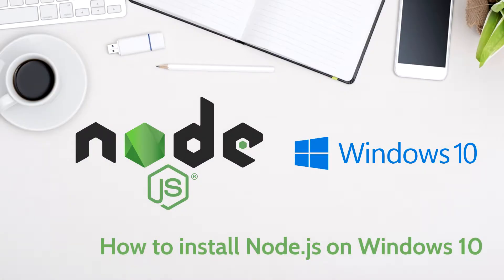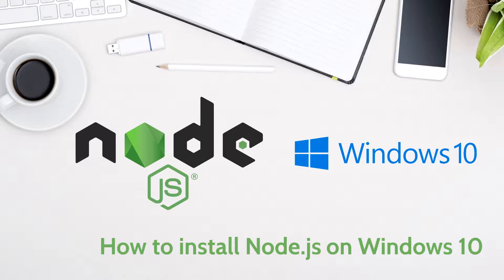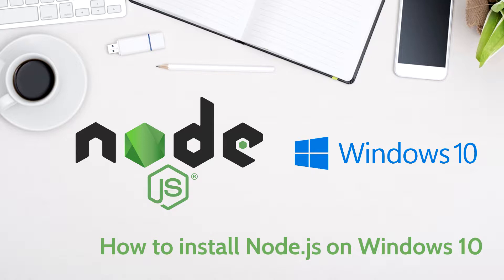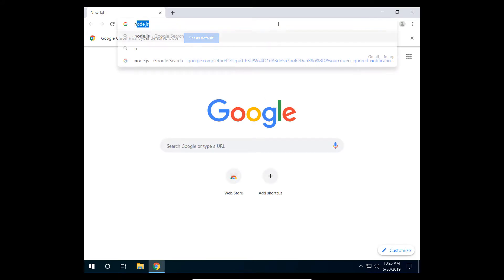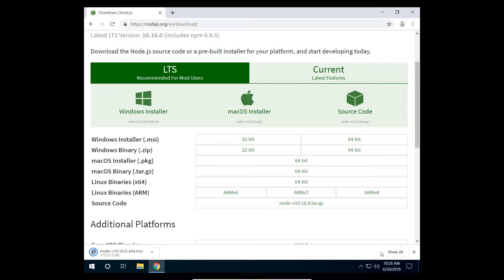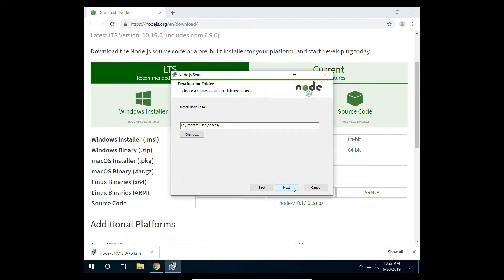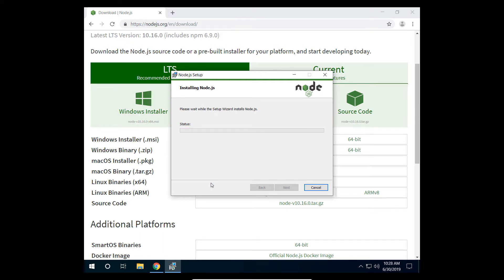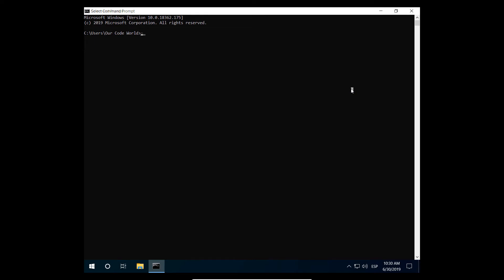How to install the latest version of Node.js on Windows 10